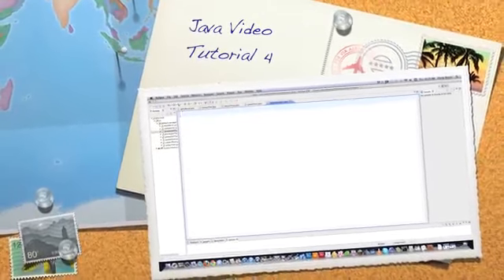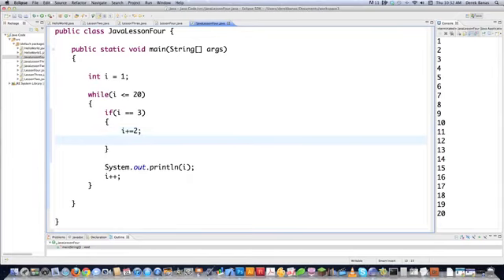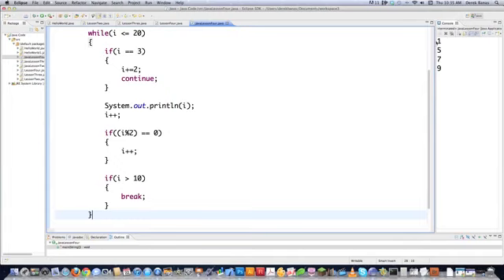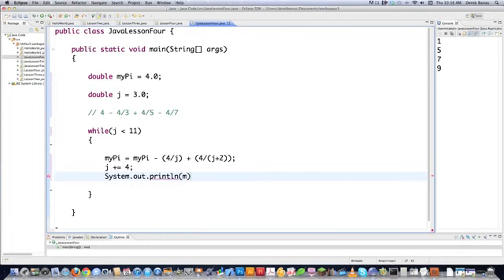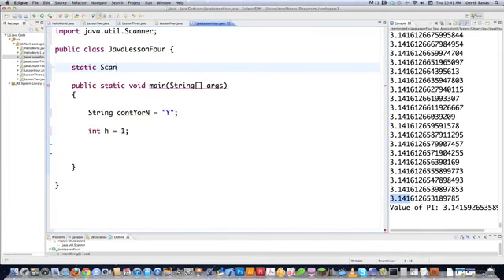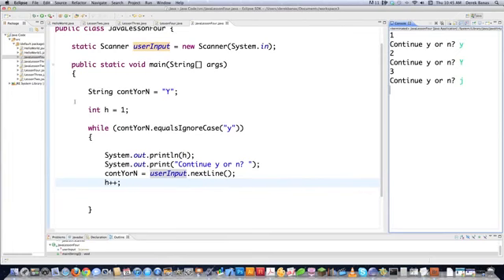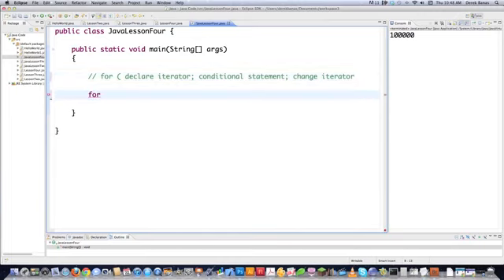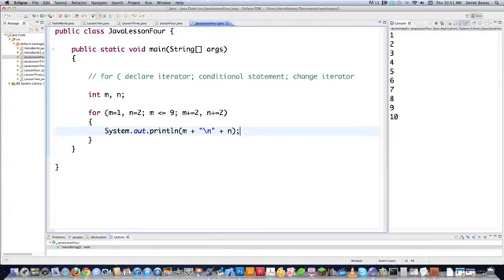Java for absolute beginners part 4